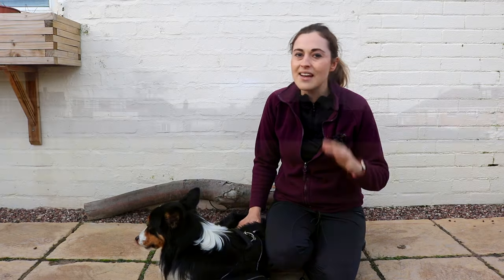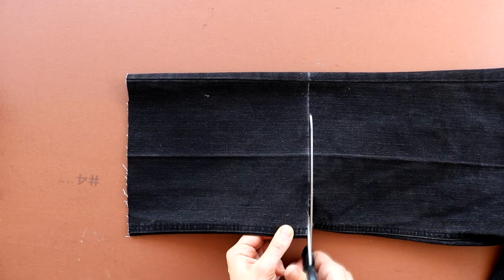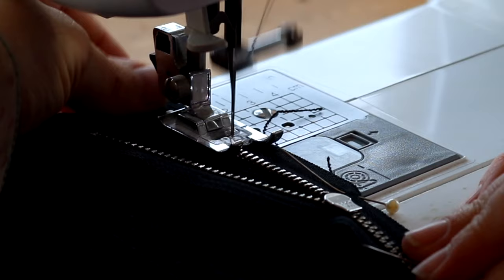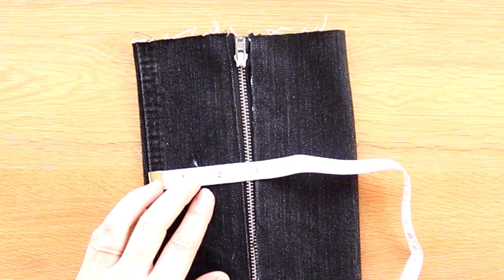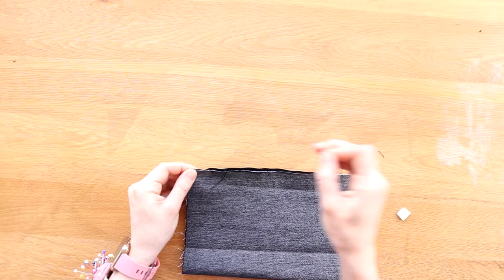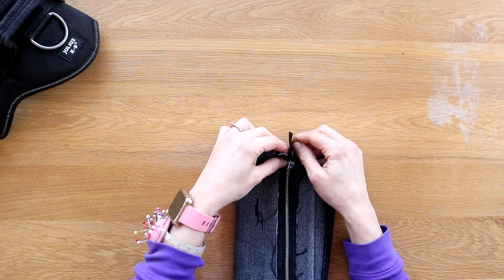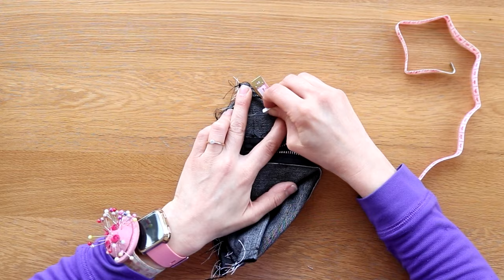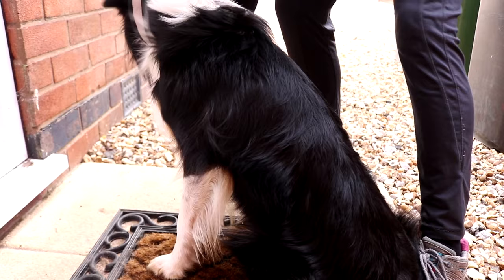DIY Dog Backpack: Julius K9 Harness | The Carpenter's Daughter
This week, I designed and sewed these side pouches to create a backpack using Hans' Julius K9 harness.

Since the start of the year, we've been regularly going out jogging together and he's the perfect running buddy.

However, there's been times when I can't find a doggy poo pin - usually in the most scenic places.  So after seeing the official pouches on Amazon were £35, I took to making my own.

These washable pouches with back up straps have been great to store full poo bags until we get home.  I'm also able to stow away Hans' tick remover, my house key and phone and so many more light things.

Anyway, if you want to follow my design with much more tips and tricks, then you can also follow my in depth blog post here:

Julius K9 size 0 harness [Amazon]
Denim or other thickish fabric cut to 12″ x 8″
Fabric scissors [Amazon]
Sewing machine (Brother BC-2100) [Amazon]
Sewing machine denim needles [Amazon]
20cm black trouser zip [Amazon]
Black thread [Amazon]
Tailor's chalk [Amazon]
Pinking shears [Amazon]
Quilter's pins [Amazon]
50mm self adhesive velcro [Amazon]

FOOD:
My Food Channel: